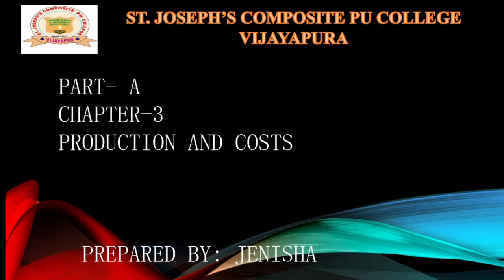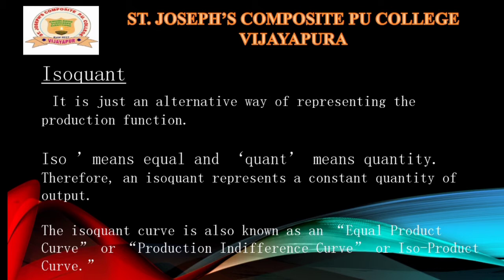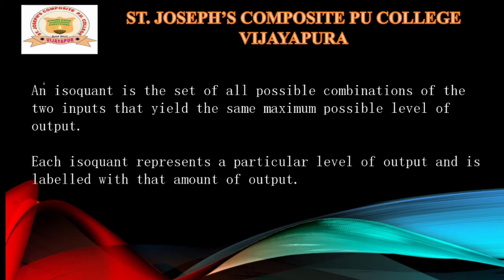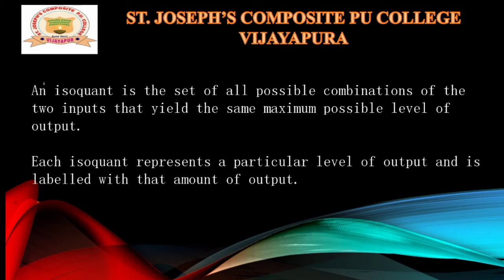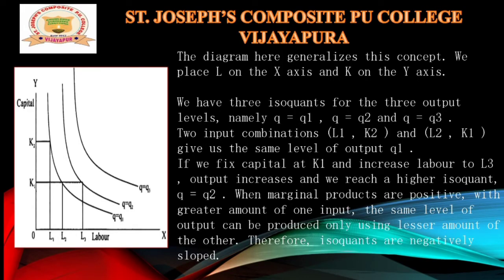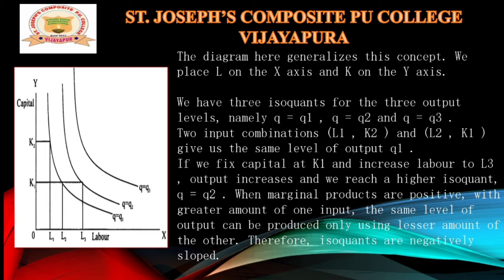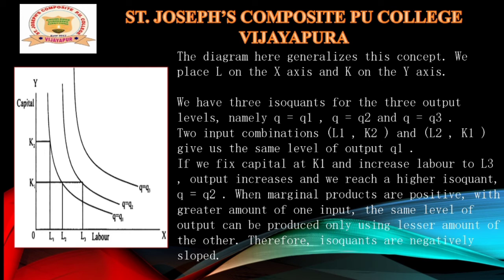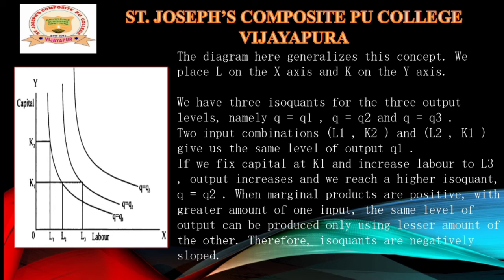II PUC EP-4 CHAPTER-3 PRODUCTION AND COST